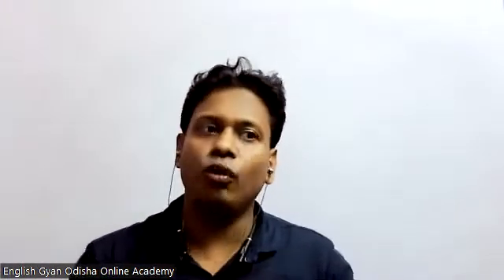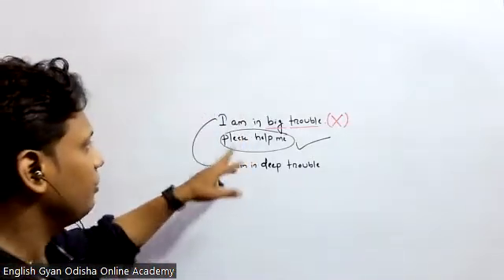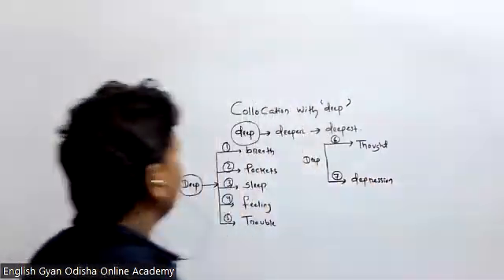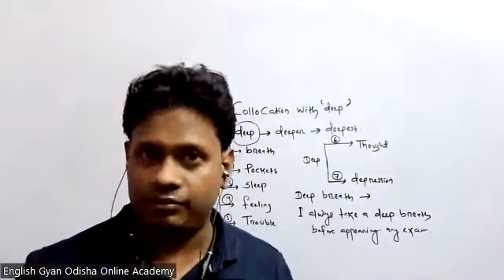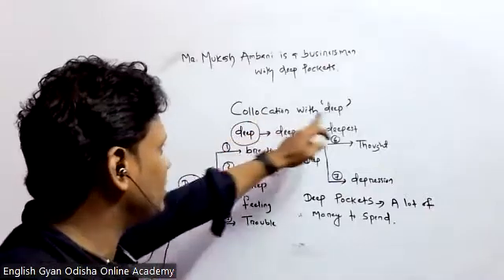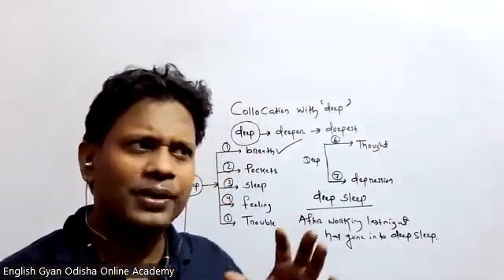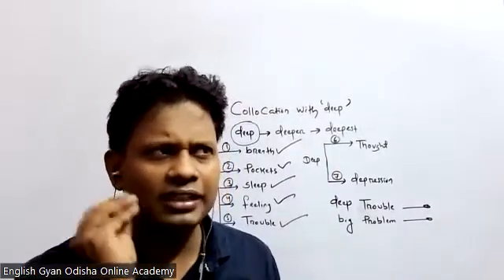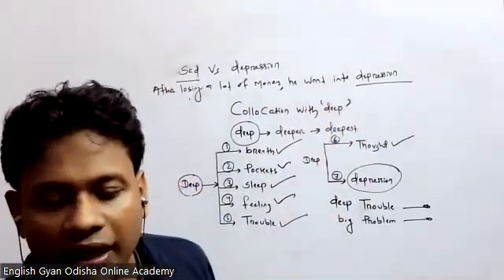Collocation with Deep// English Gyan Odisha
Collocation with Deep @Egoclasses